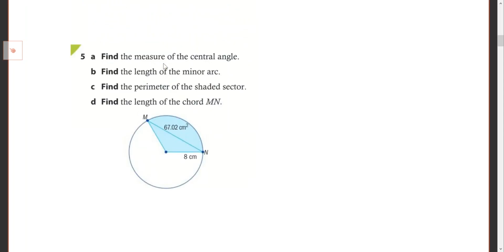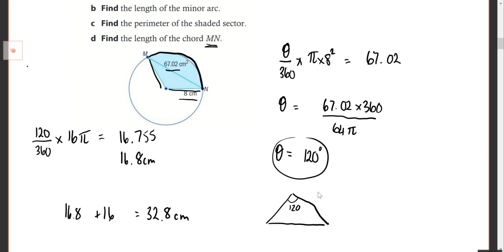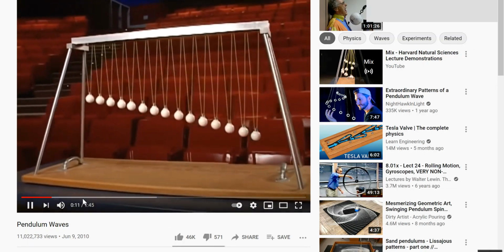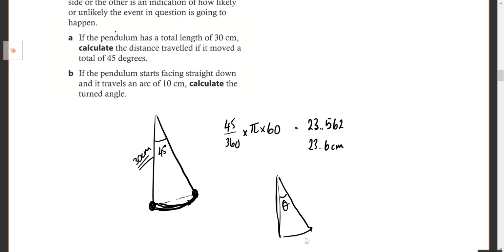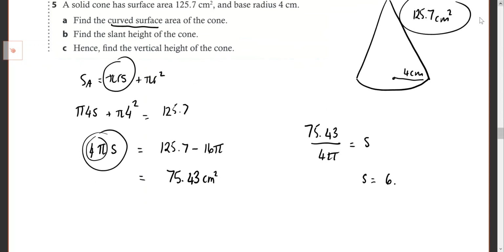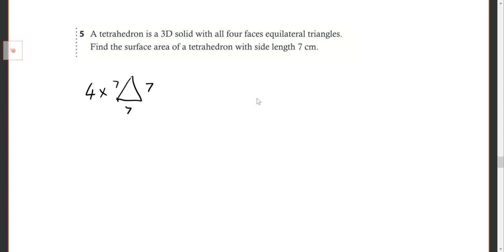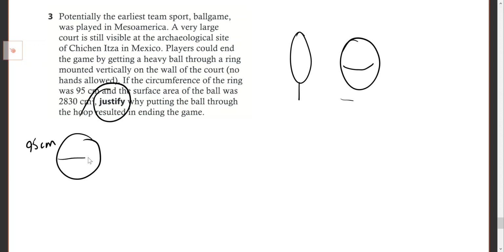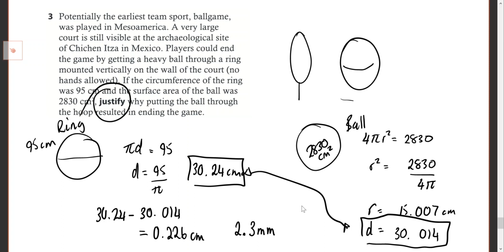M5 reviewing the surface area assessment